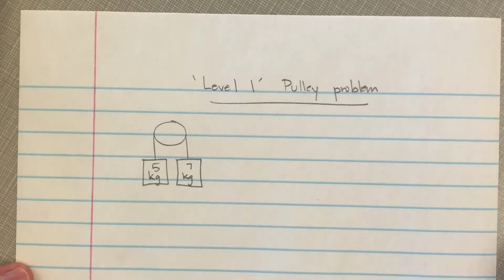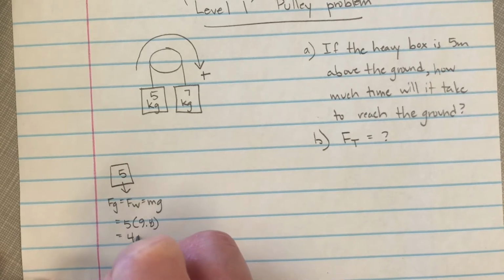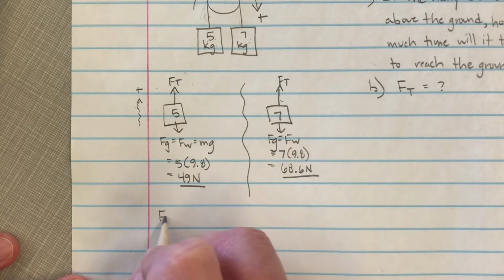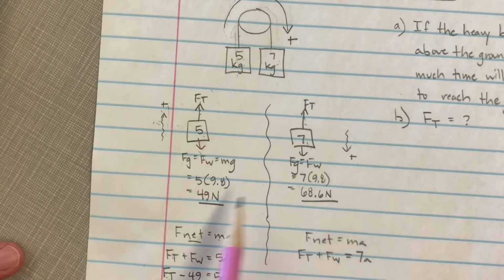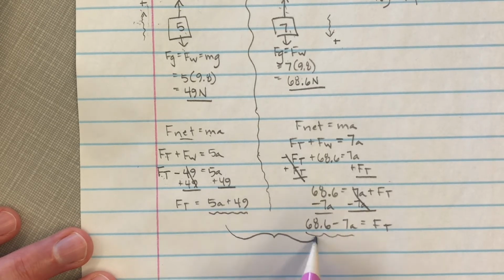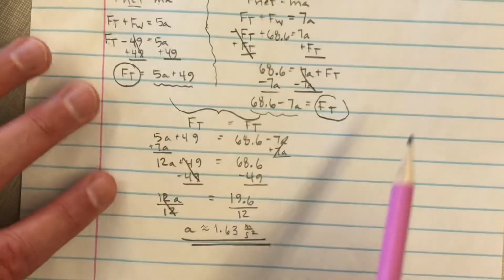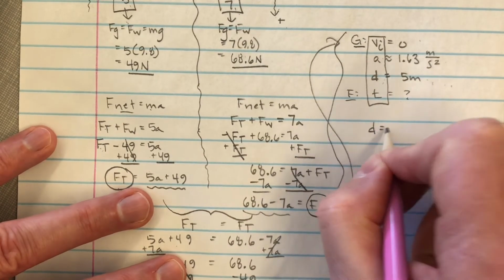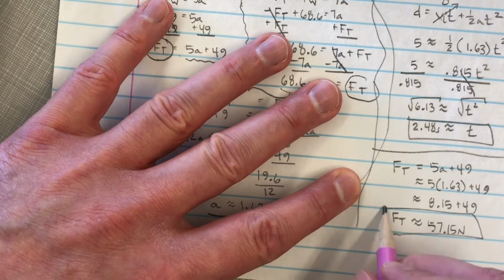“Level 1” Pulley System example